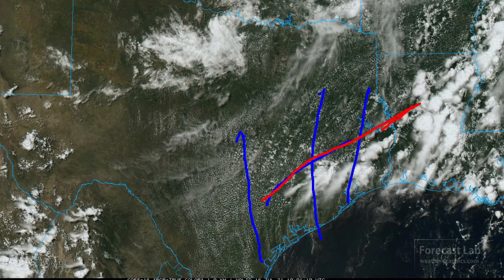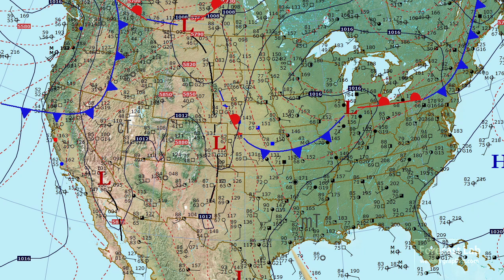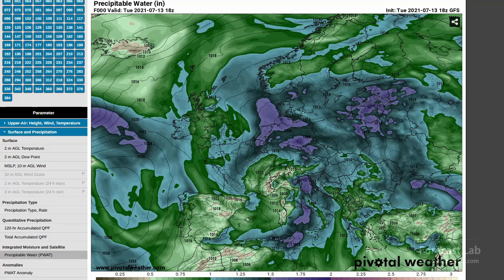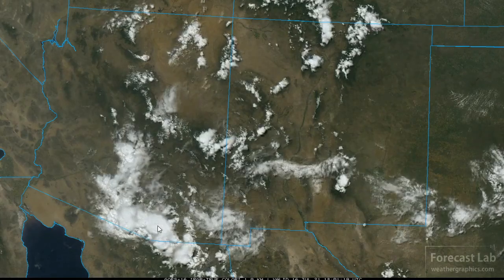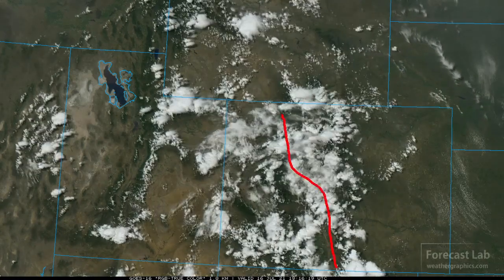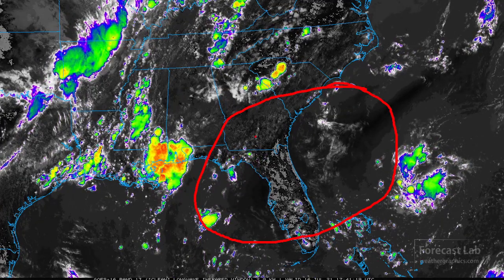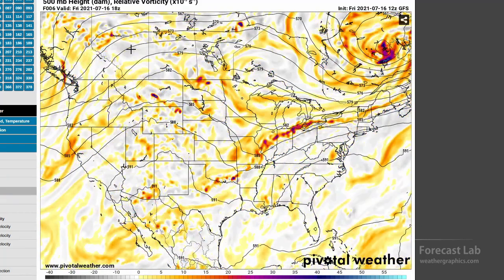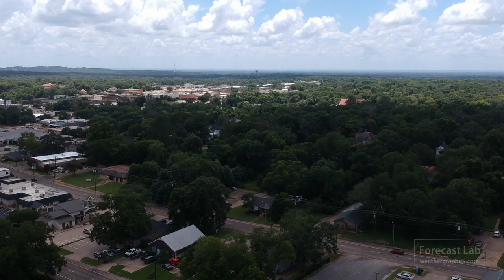Fri 7/16/21 - US weather forecast / What caused Europe's floods? / Another monster upper high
Central Europe is digging out from catastrophic floods in northwest Germany and the Benelux region.  We'll take a look at that and check in on the heat in the western US.

0:00 Opening
0:48 Texas intro
1:17 Surface analysis
2:44 Europe floods
5:59 East Europe heat wave
6:36 Southwest US monsoon
7:46 California
8:06 Oregon
8:22 Washington
8:34 Montana
8:49 Central Rockies
9:08 Texas
9:25 Oklahoma/Arkansas
9:48 Great Lakes
9:59 Northeast US front
10:38 Southeast US
10:59 Upper air
14:11 Closing